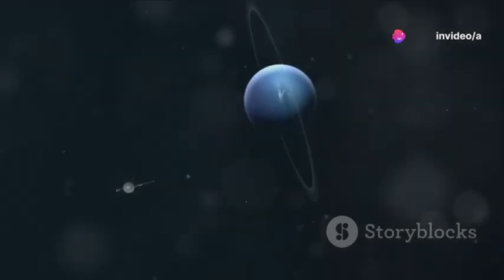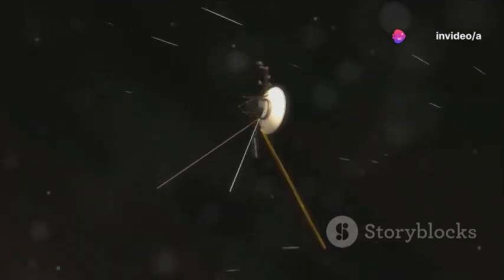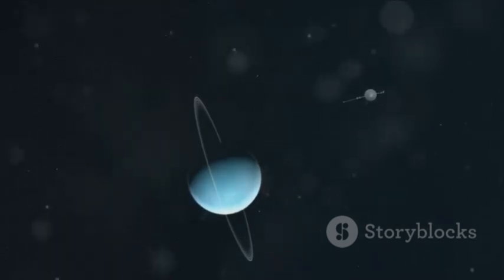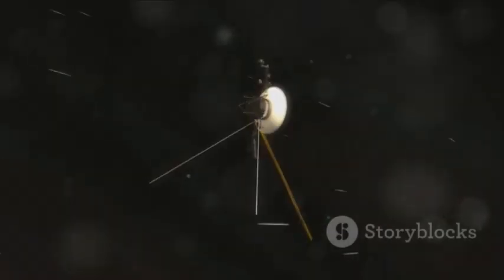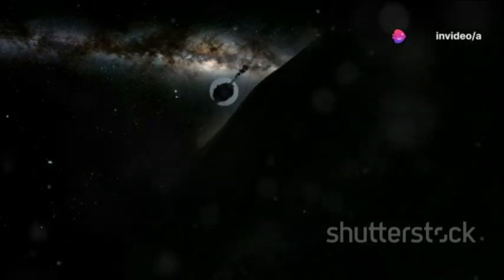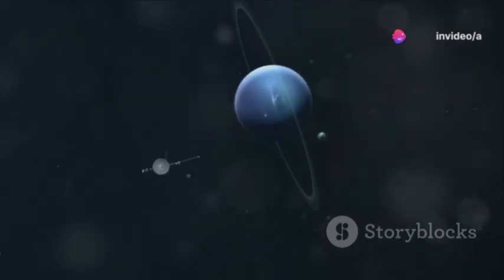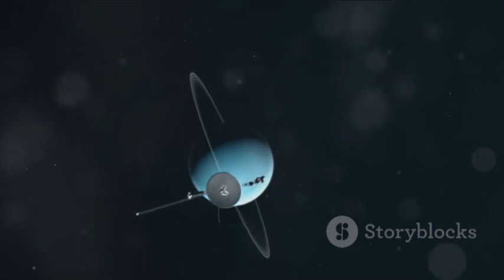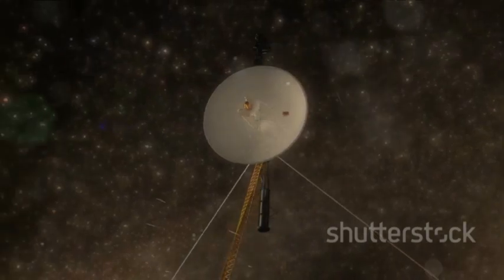Voyager 1 The Infinite Journey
Embark on an awe-inspiring odyssey with Voyager 1, the spacecraft that embarked on an infinite journey beyond the bounds of our solar system. Join us as we trace the remarkable trajectory of this pioneering spacecraft, which has traversed planets, moons, and asteroids, opening the door to the vast expanse of space beyond. With insights from NASA scientists and breathtaking visuals, this video immerses you in an unforgettable journey through the cosmos.

Tag video: Voyager 1, Space Exploration, NASA, Interstellar Travel, Cosmic Exploration, Scientific Inquiry